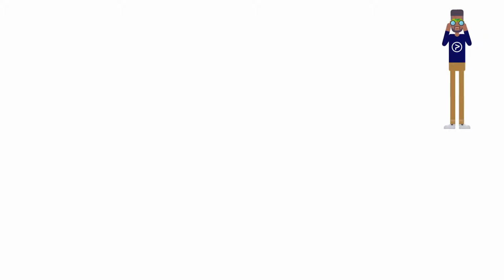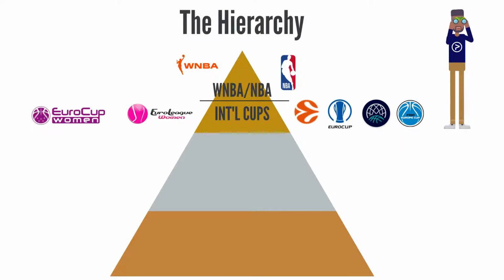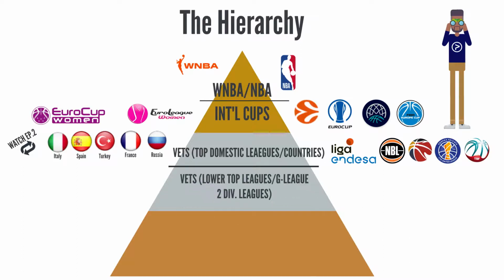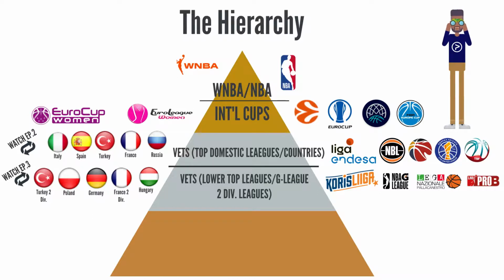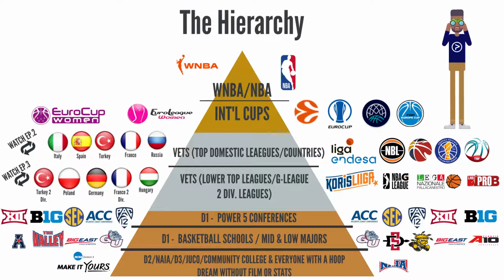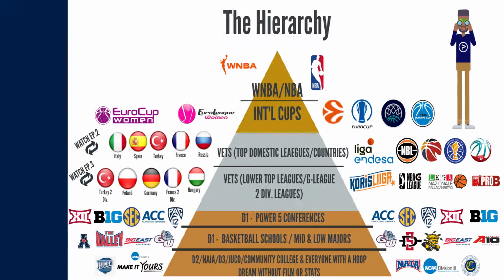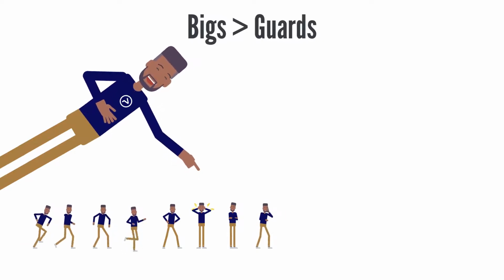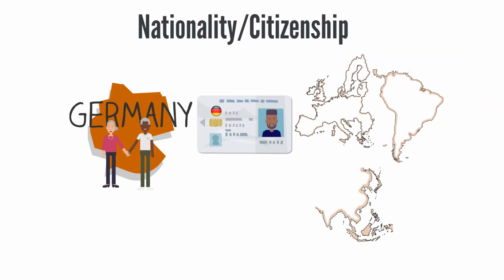Understanding Overseas Basketball: PT. 4 | Hierarchy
Breaking down the selection process and how teams go about scouting, analyzing, and picking their players. Like I've been saying, THERE ARE LEVELS TO THIS!